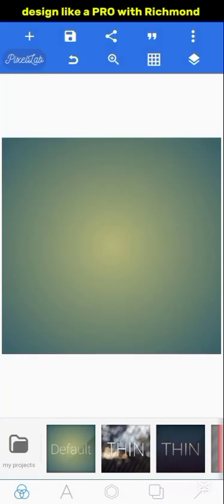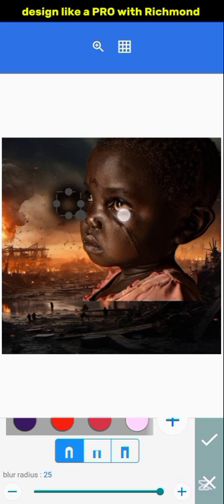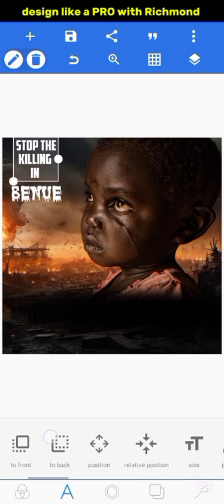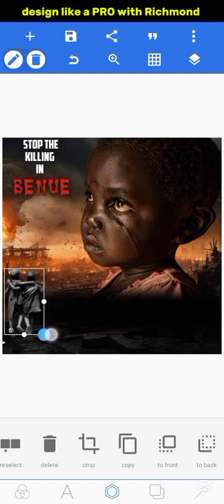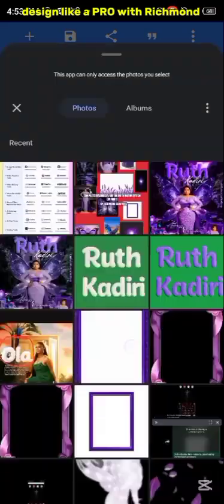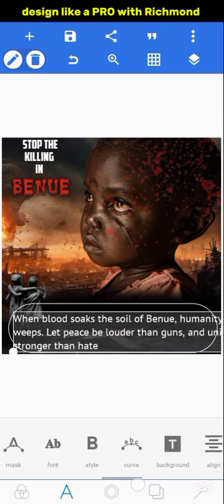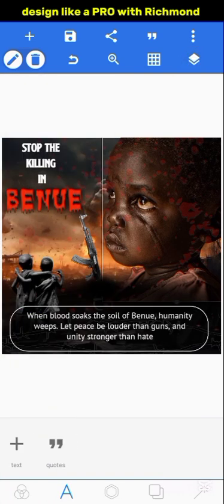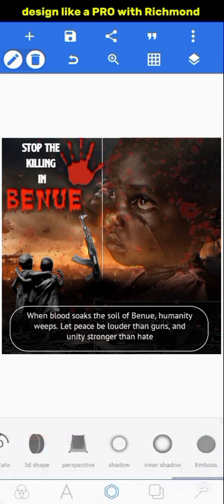How i designed the stop the killing in BENUE flier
stop the killing in BENUE state flier design using just my phone on pixellab